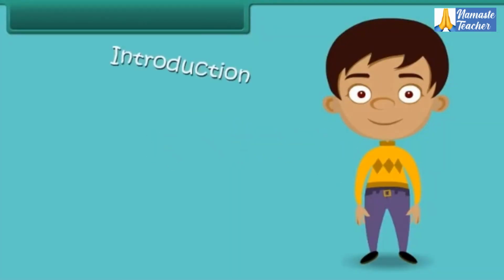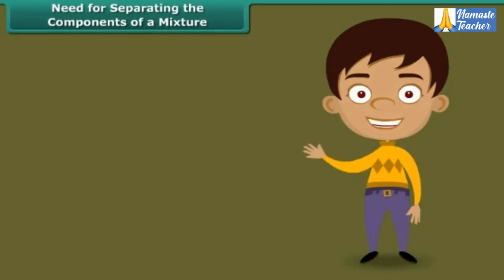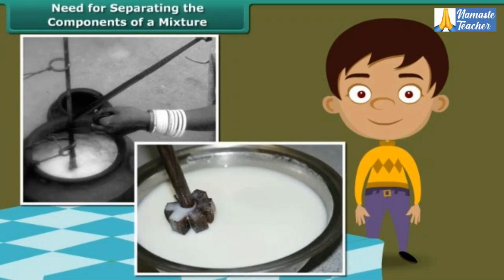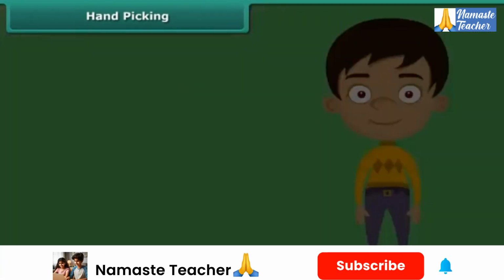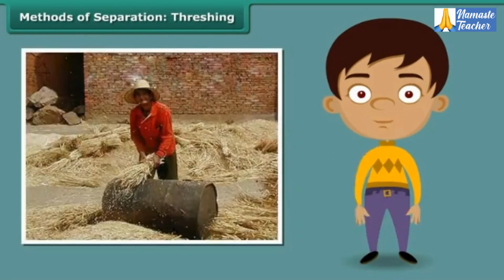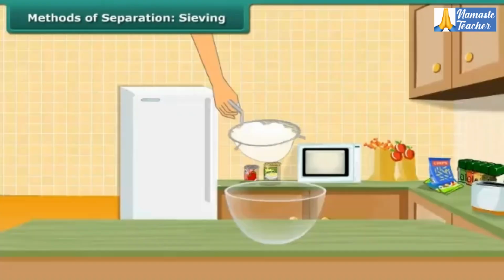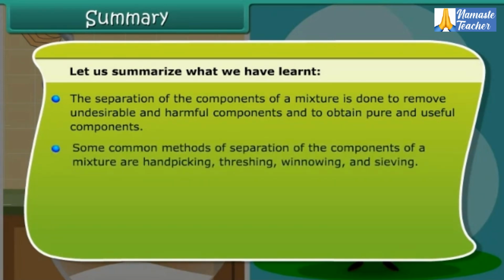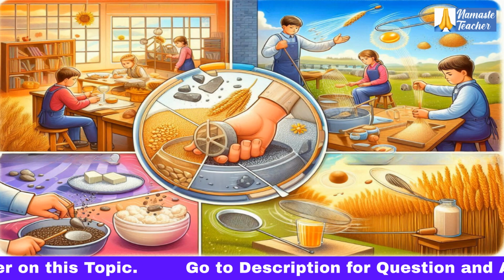Class 6 Science - Separation of Substances: Methods, Hand Picking, Churning, Threshing & More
Separation of substances is a vital process in everyday life, helping us obtain clean water, pure grains, and refined materials. In this video, we discuss the need for separation and explore traditional methods such as hand picking, churning, threshing, winnowing, and sieving. These methods have evolved to meet human needs and ensure efficient resource management.

Questions and Answers:

Q1: Why is separation of substances important in daily life?
A1: Separation is essential for removing impurities, extracting useful components, and ensuring safety and quality in food, water, and industrial processes.

Q2: What factors influence the choice of a separation method?
A2: Factors include the type of mixture (solid-solid, solid-liquid), properties of components (size, density, solubility), and the desired outcome.

Q3: How does hand picking work, and in what situations is it effective?
A3: Hand picking involves manually removing unwanted components from a mixture. It is effective when impurities are large, distinct, and present in small quantities, such as stones in grains.

Q4: Explain the process of churning and its common applications.
A4: Churning separates lighter fats from heavier liquid components by rapid rotational movement. It is commonly used in dairy industries to extract butter from milk or cream.

Q5: What is threshing, and how has its method evolved over time?
A5: Threshing separates grains from stalks by beating or machine use. Traditional manual methods have been replaced by mechanical threshers for efficiency in large-scale farming.

Q6: How does winnowing utilize wind or air for separation?
A6: Winnowing separates lighter husks or chaff from heavier grains using wind or airflow. The lighter particles are blown away, leaving the heavier ones behind.

Q7: What principle does sieving rely on, and where is it commonly used?
A7: Sieving relies on particle size differences. A mesh or sieve allows smaller particles to pass through while retaining larger ones, commonly used in flour mills or construction for sand separation.

Q8: How are hand picking and winnowing different in their application?
A8: Hand picking is manual and effective for larger impurities, while winnowing uses airflow to separate lightweight materials from heavier ones, like chaff from grain.

Q9: Describe how churning demonstrates the principle of density.
A9: In churning, the lighter fat molecules rise to the top or separate from denser liquid components due to the difference in their densities, aided by rotational motion.

Q10: Why is it important to study traditional separation methods in modern times?
A10: Studying traditional methods provides insight into resource-efficient techniques and cultural practices. They also serve as a foundation for developing advanced technologies.